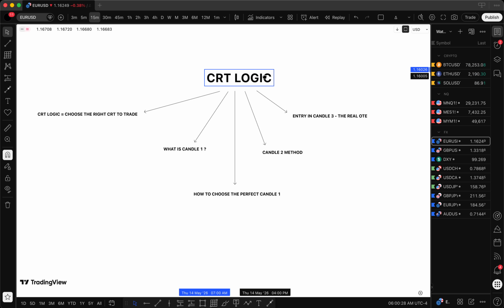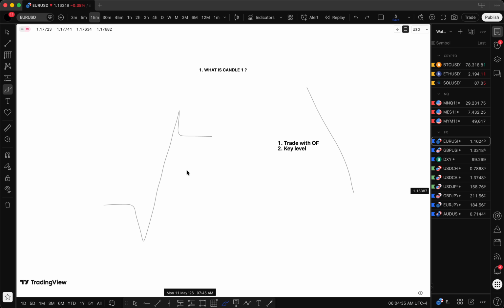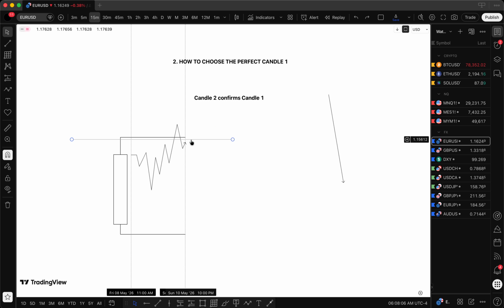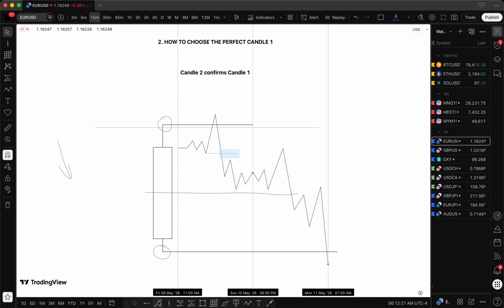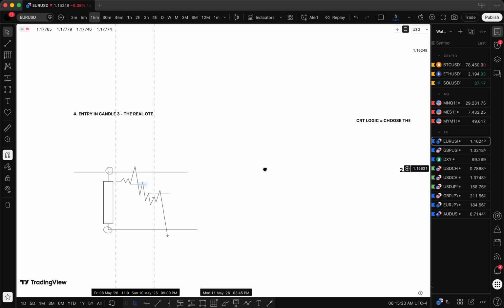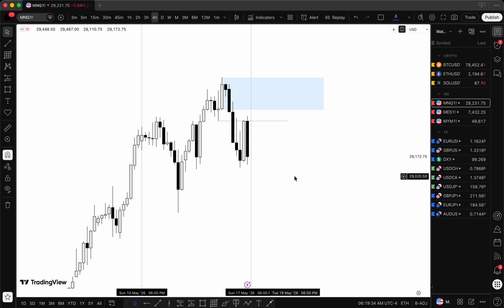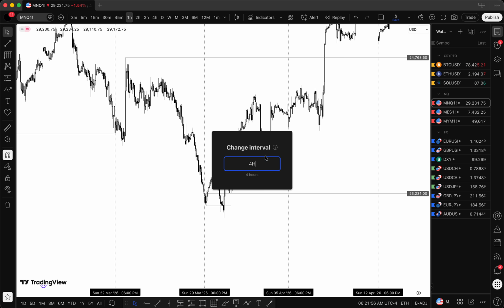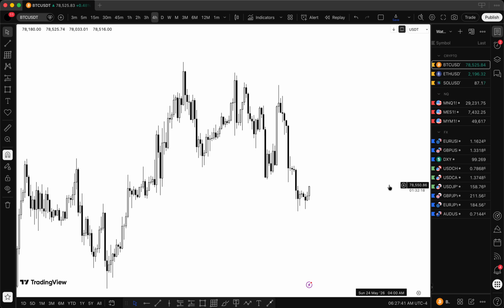CRT Logic - Understand How CRT Really Works To Milk The Market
I will help you to become profitable trader in 12 months Drop me a dm.